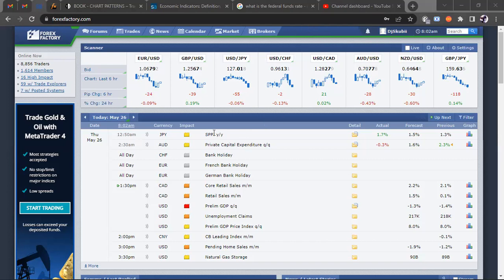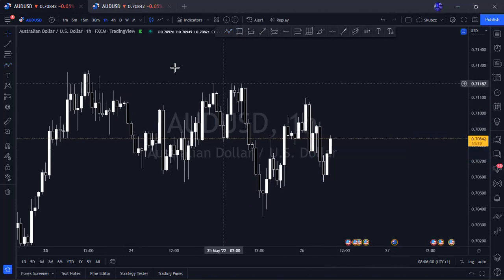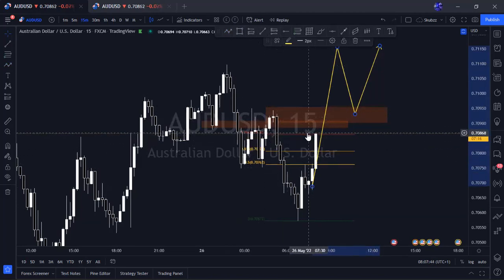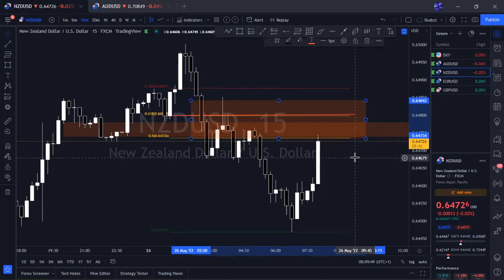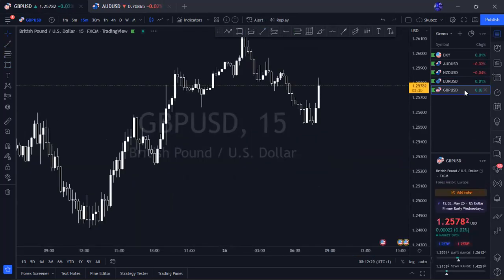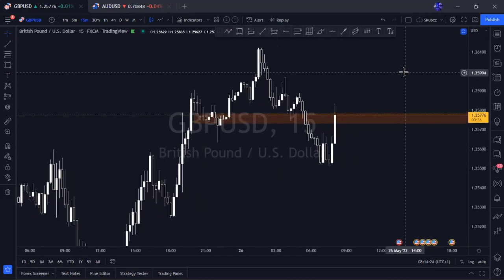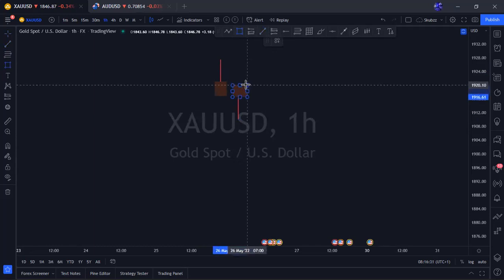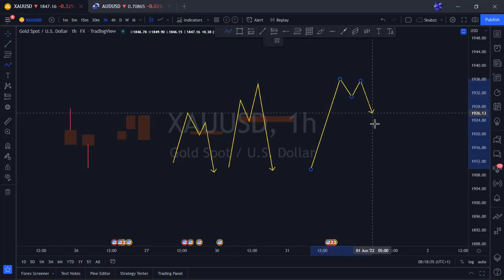123 Technicals Episode 13 (26/05/2022)